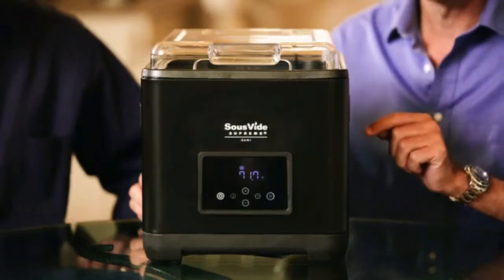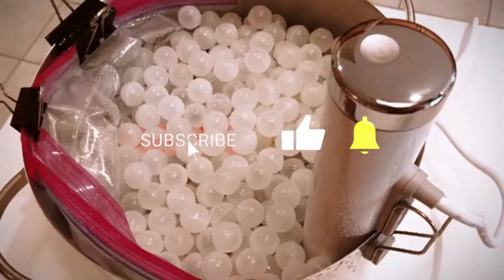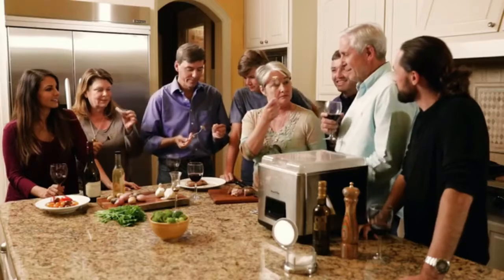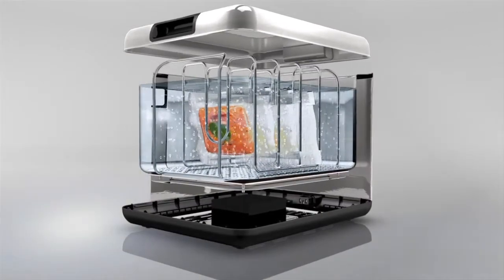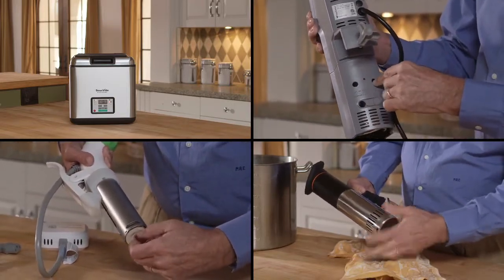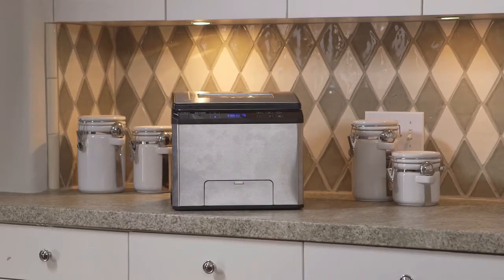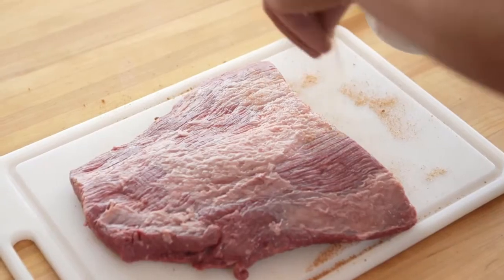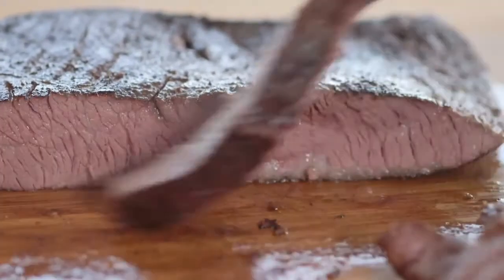The SousVide Supreme Touch+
The new SousVide Supreme Touch+ will have a similar look and feel to the iconic original SousVide Supreme, but with some innovative upgrades that will make it not only the most convenient sous vide machine to use, but the most advanced at-home sous vide machine there is. The Touch+ will include ingenious features such as:

Responsive Touch Technology – The new Touch+ has a control screen that you can navigate even with wet fingers. When your hands get wet from cooking—as they most surely will do—no problem! The new Touch+ will still respond perfectly. You can easily change the temperature, set the timer, or power it on or off.
A Clear View Lid - SousVide Supreme users have never had to struggle with using ping-pong balls or aluminum foil tents or other extreme measures to keep in the heat. Our patented lid handled that beautifully. But now, that lid is fashioned of a single piece of molded clear plastic to let you see what’s going on, without lifting the lid and wasting valuable heat. All you have to do is look inside.
Energy Efficiency - The Touch+ retains the energy efficient, cool-touch double-wall insulation of the original, so the water stays hot, but the machine stays cool to the touch. Once at temperature, the Touch+ uses only about the energy of a 20W light bulb. Safer for kids; better for the environment.
Integrated Wifi - You can control your Touch+ from anywhere with the newly integrated wifi. You can start and set your machine right from your phone and have the water bath at temperature and ready to go by the time you get home!
A new state-of-the-art app - Connect with people who love cooking as much as you do. You can program your new Touch+ with recipes you find on social media, and then upload pictures of your finished dish to your favorite social platforms to show everyone how it all turned out!
Alexa compatibility - Unlike circulator sticks, the counter-worthy SousVide Supreme Touch+ is always ready to go! It’s there, sitting pretty on your countertop, right at home next to your espresso machine and with water already in it. All you have to do is tell Alexa to turn it on! You don’t even have to push a button.